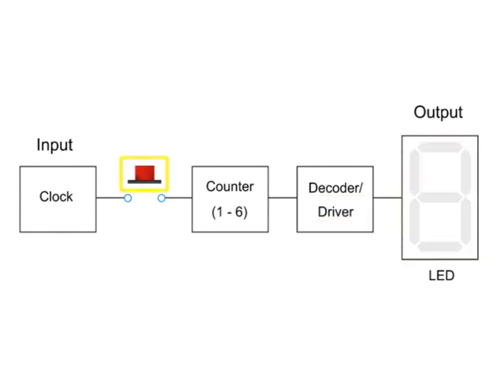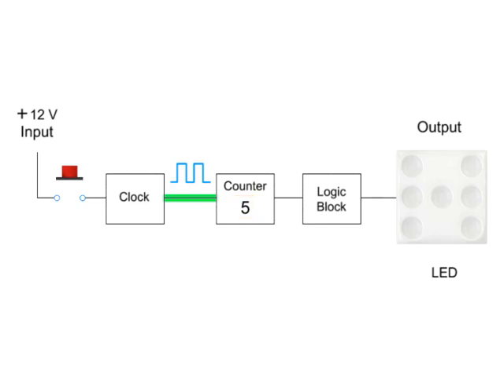Learn about Digital Systems, Logic Blocks, and Counters